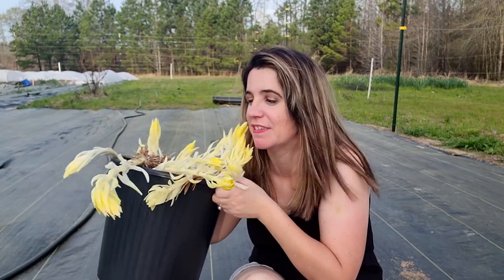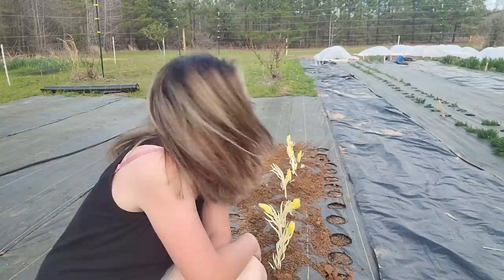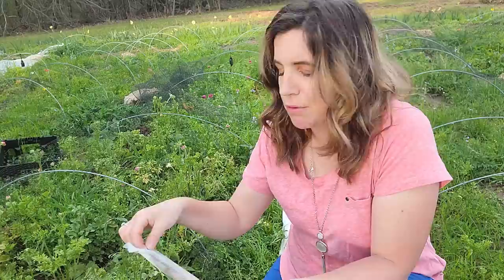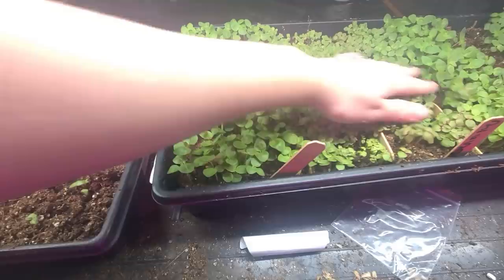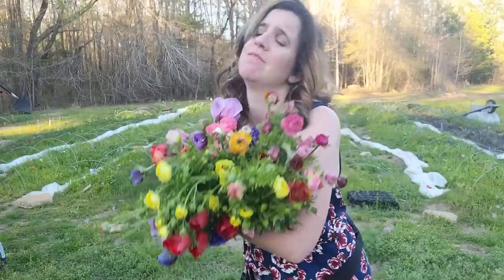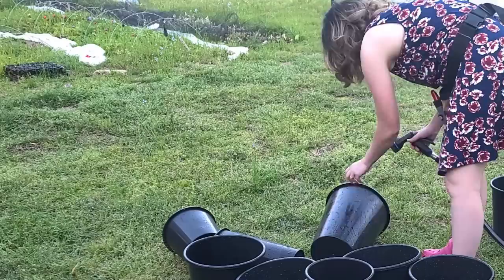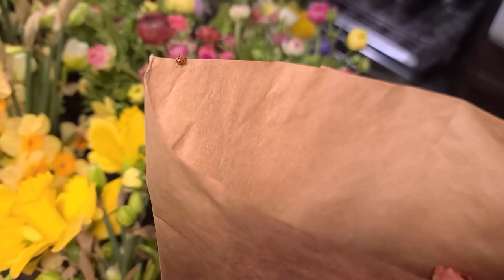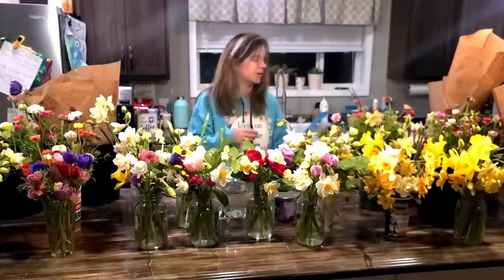My EPIC LILY FAIL! Fighting weeds and embracing Ladybugs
I'm totally failing at being a flower farmer. I had such big plans for lilies this year! I was going to grow the perfect cut flower lily! I was going to have lots of successions of Lilies all planted at the right time to give me 5 or so more weeks of beautiful lilies!!
I was going to be the flower farmer in Ruston with all the pretty lilies!! It was going to be epic! Instead...  i had a bit of an issue and learned a valuable lesson!!
Meanwhile, I'm buying and placing good bugs, as in Lady bugs, all through the cut flower garden and thinking of killing off all my ranunculus. It's the flower farmer vs the weeds and they've won again! One day I'll learn.

Square Software Systems!

I use Square Software for all my sales! I absolutely love how it lets me roll in the tax, or easily adds in for me. I'm able to run reports and see what sold the best, or how much I made at each market!! I use my square contactless reader which connects to my phone via Bluetooth and works great!

Green Lace Wing Insects

Dewalt Drill Kit

Stretch Table Clothes